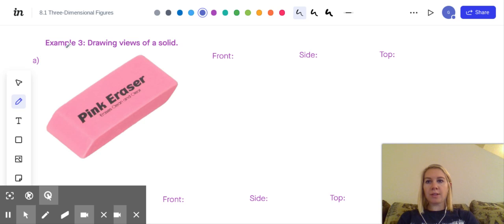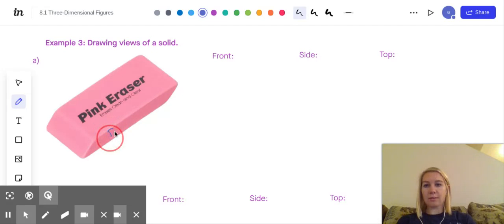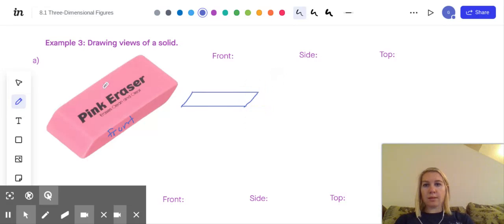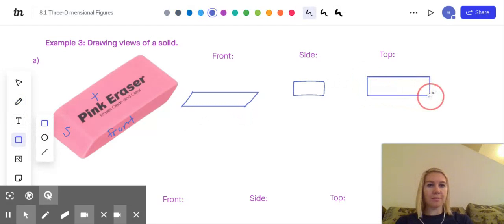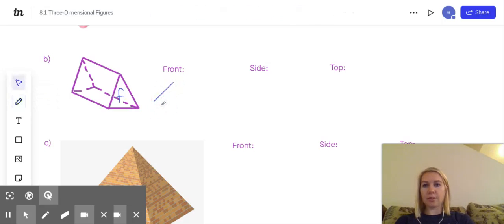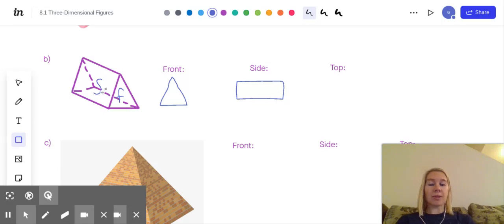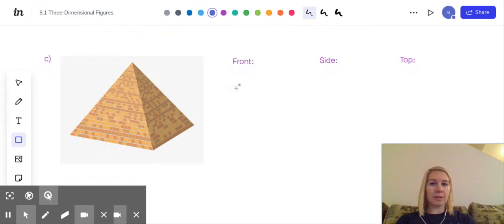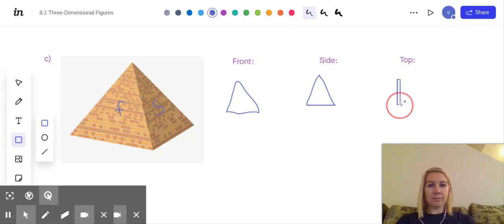8.1 Three-Dimensional Figures - Example 3: Drawing Views of a Solid